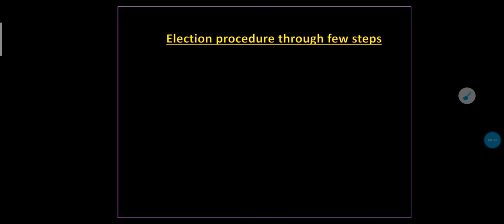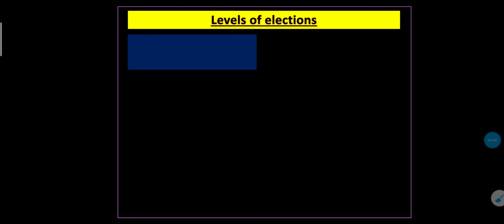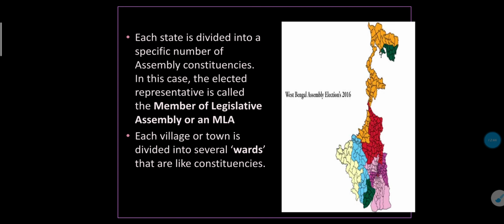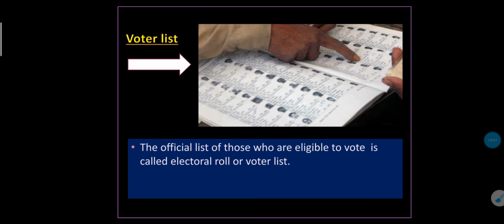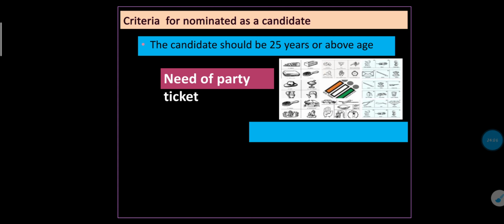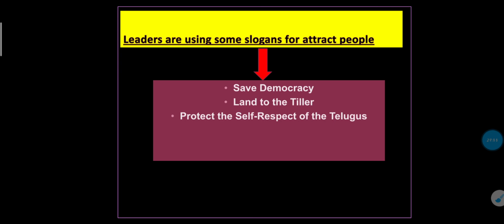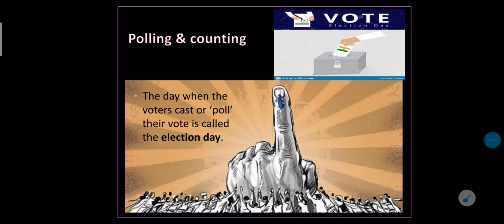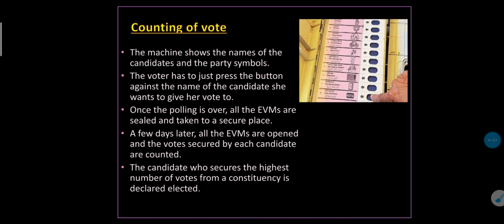electral politics part 2||class 9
in this video I have explain about few steps of election procedures
•electoral constituencies and reserved constituencies
•voter list
•election campaign
•nomination of candidates
•polling and counting vote